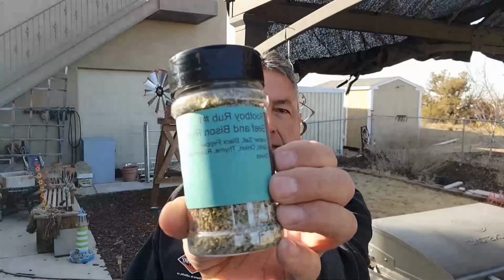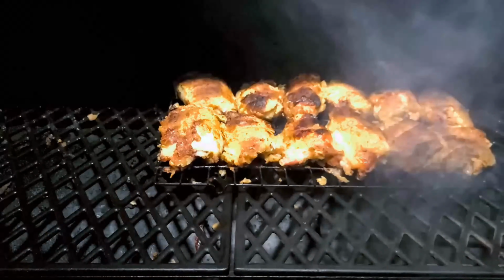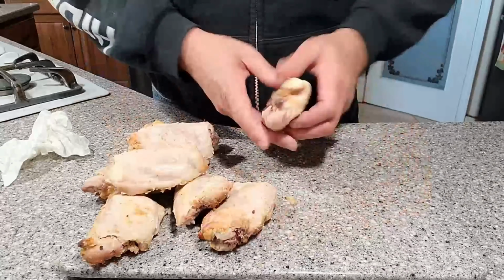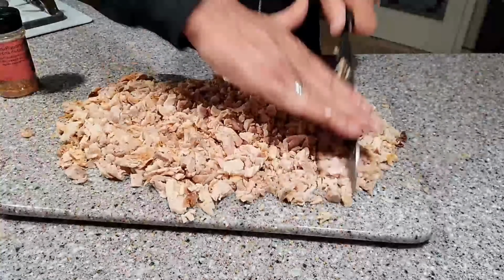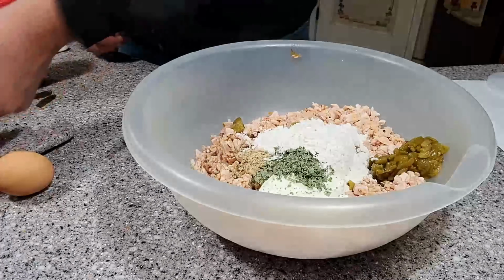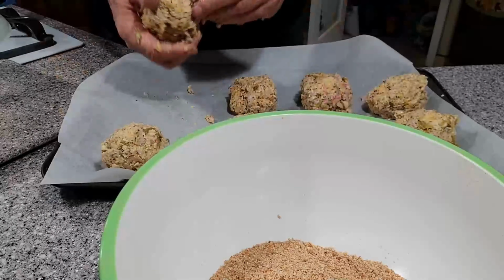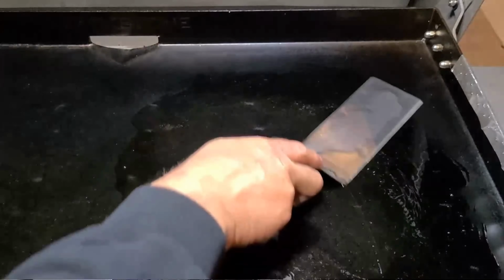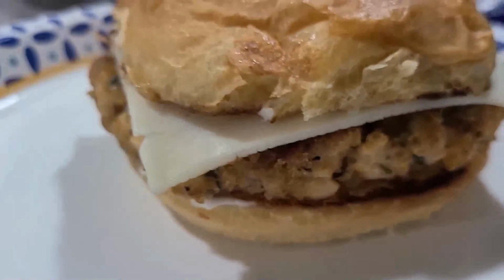Chicken Patties From Leftover Chicken Fixed My FAIL! On The Blackstone Griddle | Man Kitchen Recipes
Chicken Patties From Leftover Chicken Fixed My FAIL! I started to do Crispy Chicken on my Pit Boss but got distracted toward then end and they over cooked by 5 to 10 minutes. Not the chicken, but the breading got burnt. But don't fret, most failed cooks can be used in other ways. Today I made Chicken patties from the leftover chicken thighs :) on my Blackstone griddle. When life gives you lemons, make lemonade!